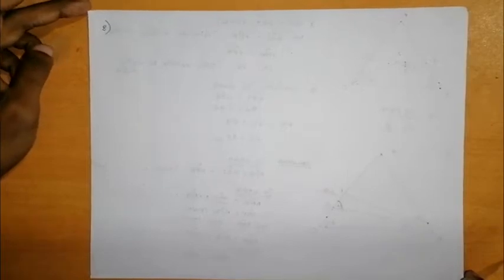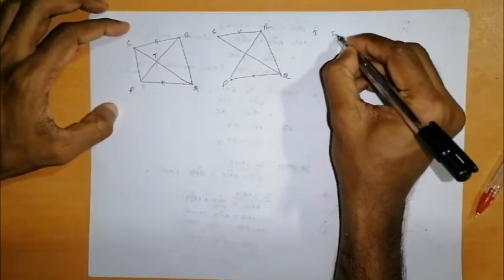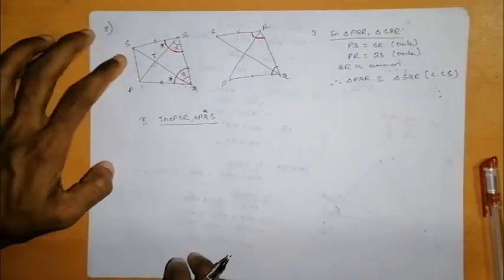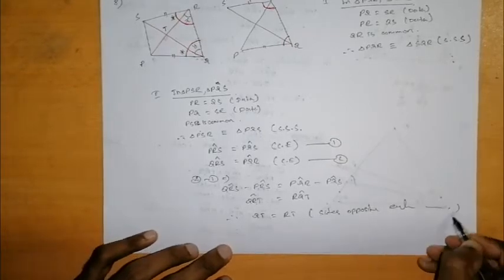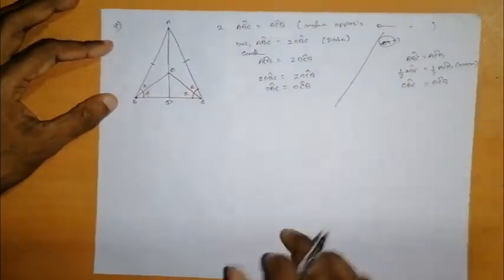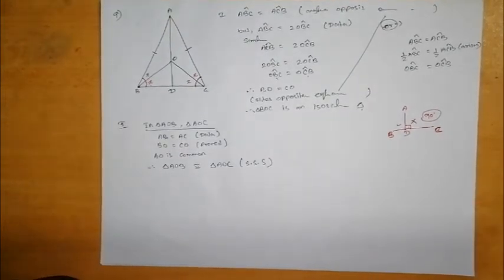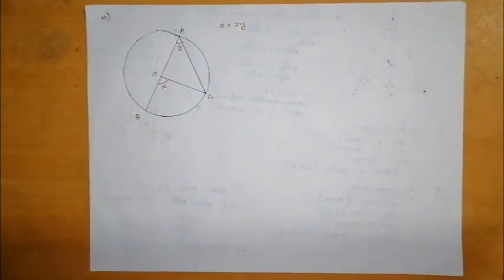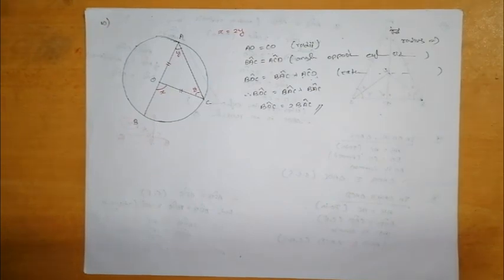Grade 10 : Triangles II - Answer discussion - Ex : 9.3 (Part 5)